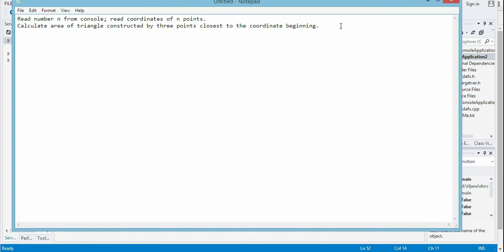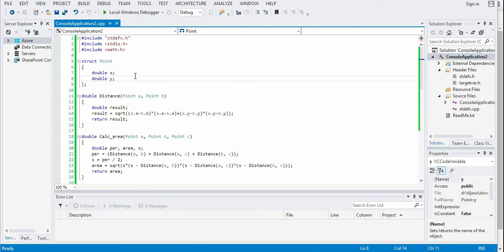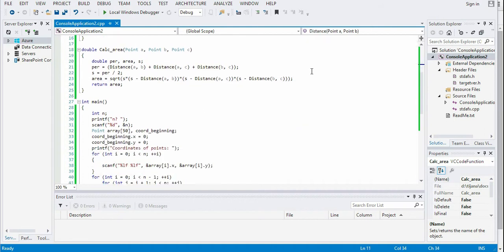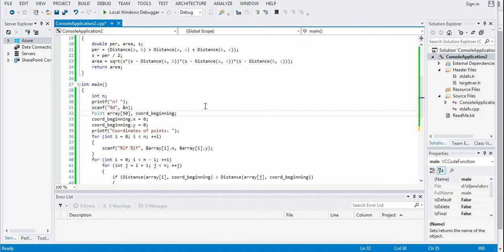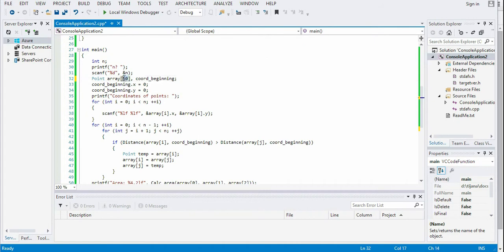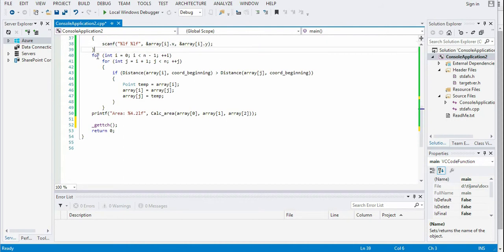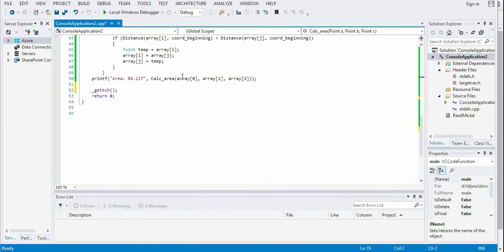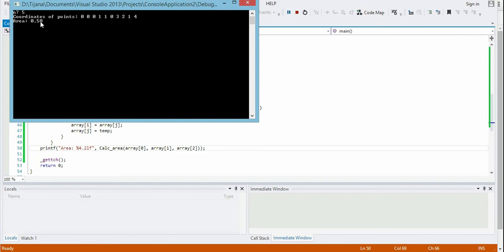The Basics of Programming: Applying the Theory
So far in our programming series, we’ve learned about some basic concepts like variables, functions, and operators with examples given in the C language. Now it’s time to apply everything we’ve learned to a more meaningful, problem-solving example.